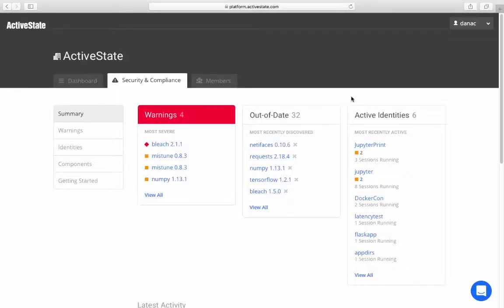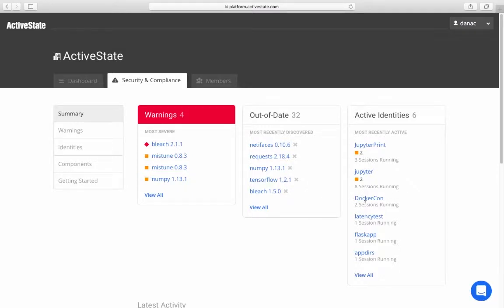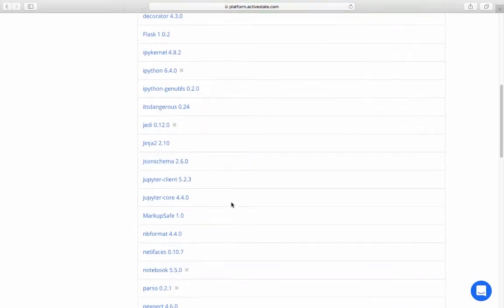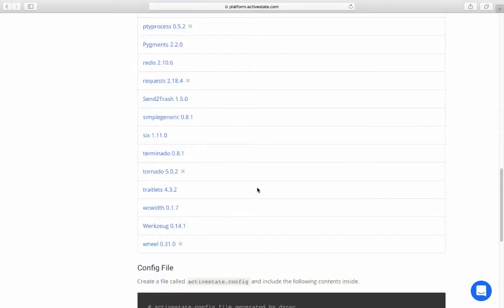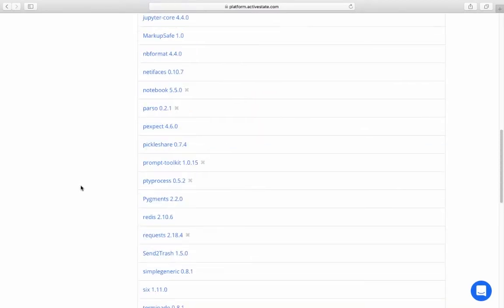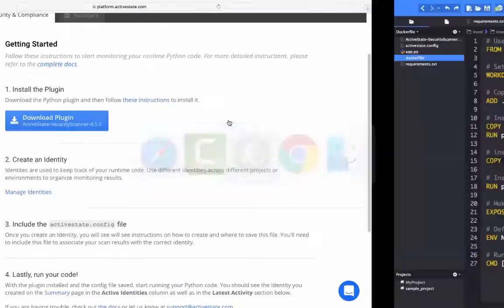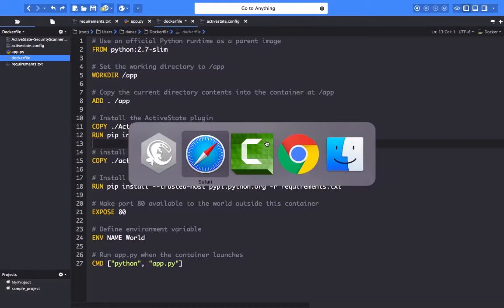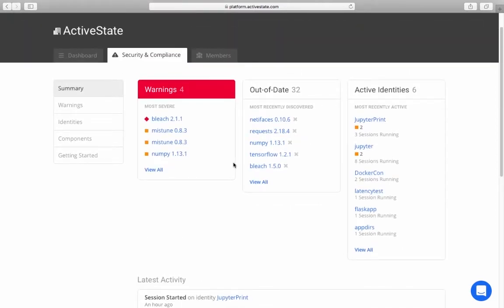ActiveState SaaS Platform Demo: Identify Container Vulnerabilities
A 2-minute demo that shows how you can monitor the security and compliance of your Python code running in a Docker container.

* View a “Bill of Materials” showing all components of an application running in a Docker container
* Identify vulnerable components in a Docker container
* Identify outdated components in a Docker container

Learn more about the ActiveState Platform for Open Source Languages
ActiveState's Enterprise Solutions
More than two million developers and 97% of Fortune-1000 companies rely on ActiveState open source language solutions to save time, minimize risk and accelerate time to market